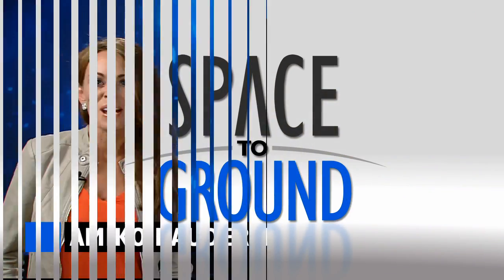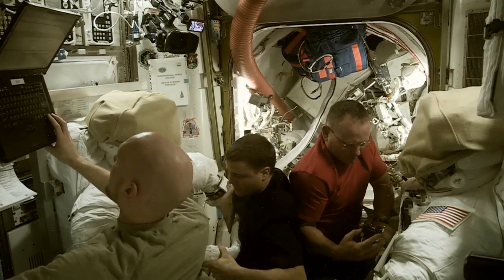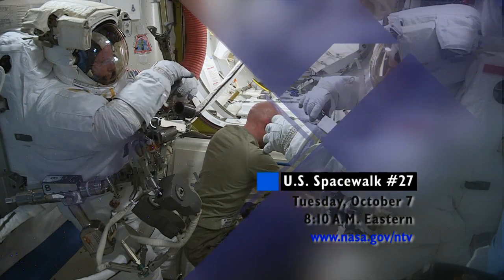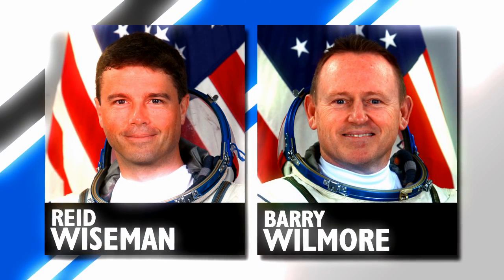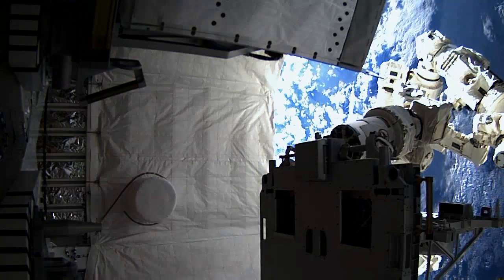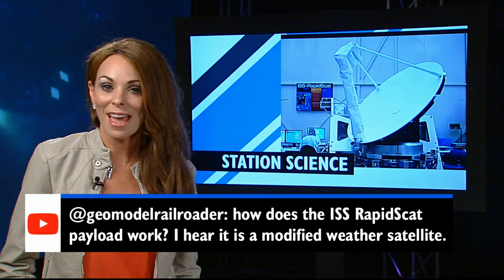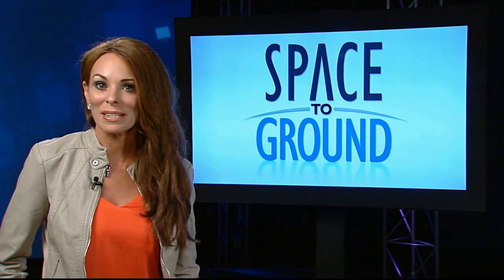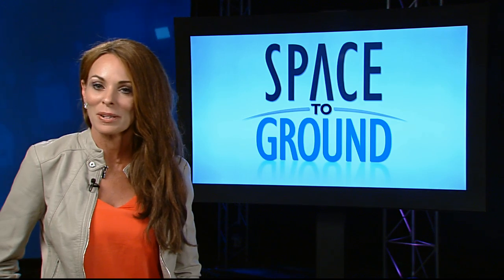Space to Ground: Unpacking: 10/3/14